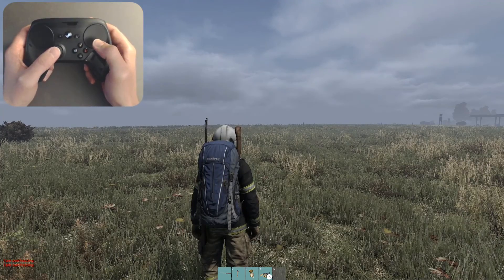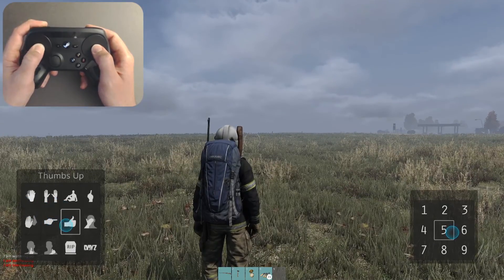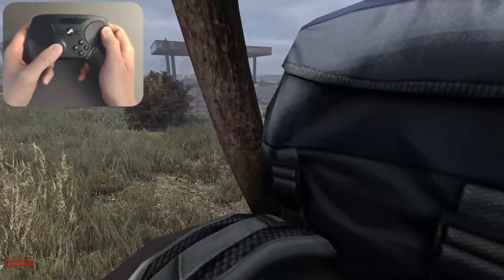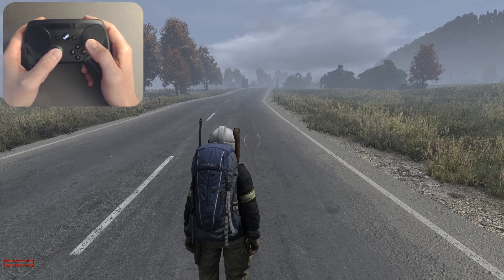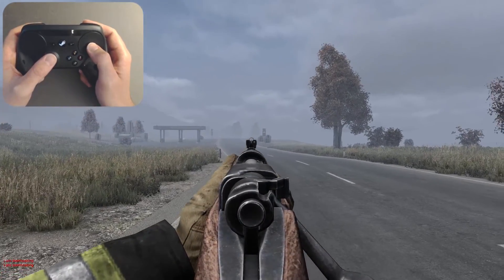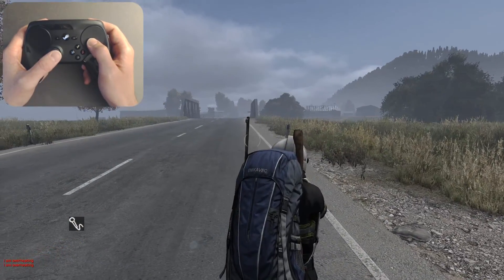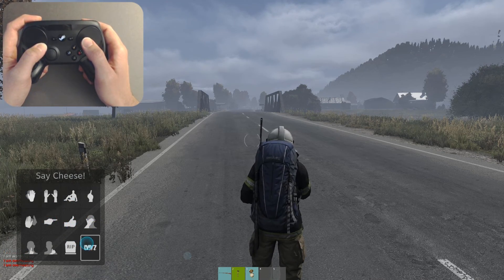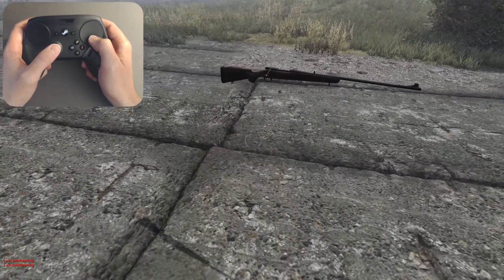OUTDATED! DayZ Steam Controller Profile v2 Activators, Taps n Holds, Vehicle Set!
HUGE new Profile update. Custom Icons (U NEED TO DOWNLOAD), Taps, Holds, Doubletaps, it's got it ALL! Vehicle Set, etc.
INSTRUCTIONS:
at upload time will only work in Steam Beta Client.

Find the Profile in Steam Community Profiles titled:
ExistentialEgg's DayZ (v.2) Activators + Set

♫ Music (licensed):
Intro: "80's Sitcom :60" by KwikSounds.com